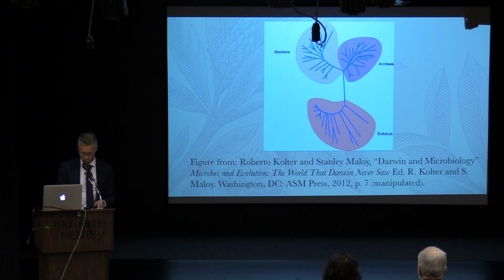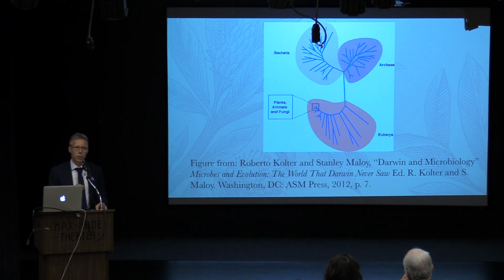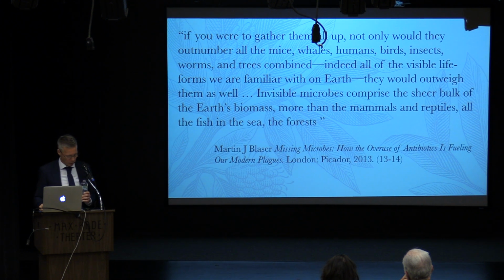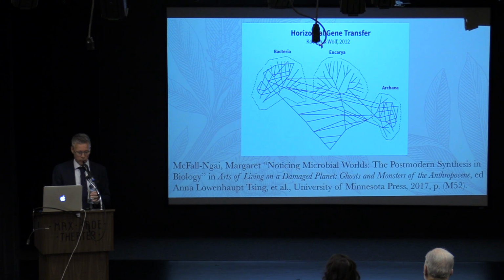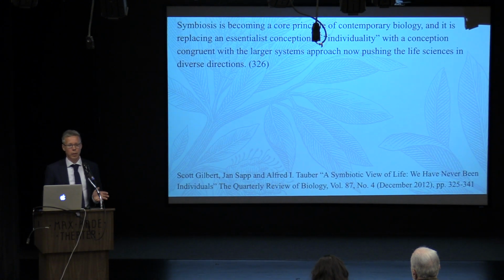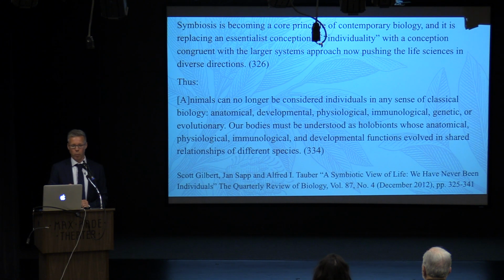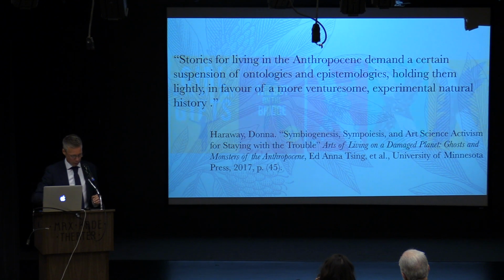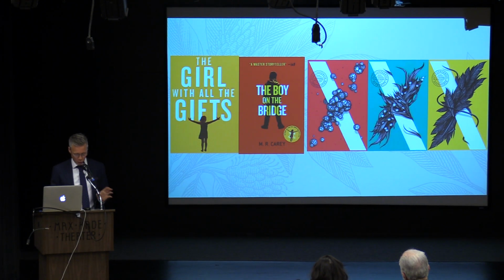Beyond Anthropocentrism: New Directions in the Humanities. Part 3/5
A Double Talk by Dominick LaCapra and Johan Höglund, Colorado College, October 10th, 2018. Organizer: Amanda Minervini.
First public talk after the publication of Dominick LaCapra's most recent book: Understanding Others, Peoples, Animals, Pasts. (Cornell University Press, 2018): "“Humanism and Posthumanism: The Role of Critical Animal Studies.”
Followed by Johan Höglund's talk: "Never Human: The Multispecies Body and Evolution in Culture.”

Dominick LaCapra is Bryce and Edith M. Bowmar Professor Emeritus of Humanistic Studies, and Professor Emeritus of History and Comparative Literature, Cornell University.
Johan Höglund is Associate Professor of English and Director of The Center for Concurrences in Colonial and Postcolonial Studies (Cluster for Nordic Colonialism), Linnaeus University, Sweden.
Amanda Minervini is Assistant Professor of Italian, Colorado College.